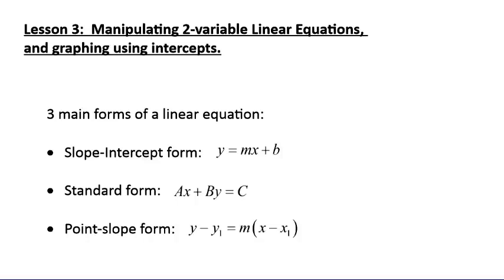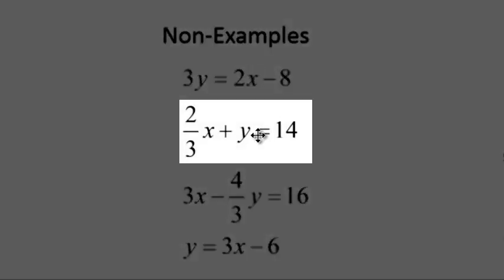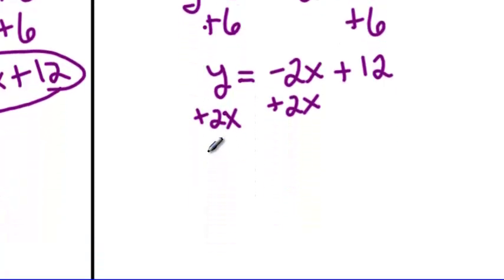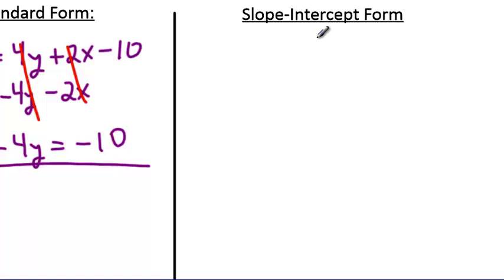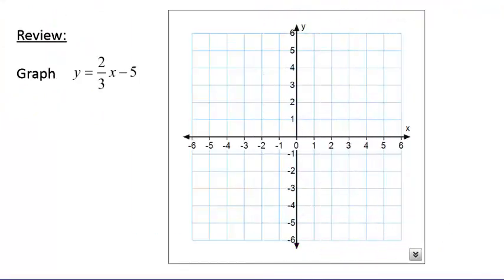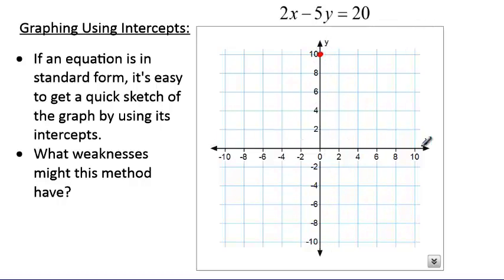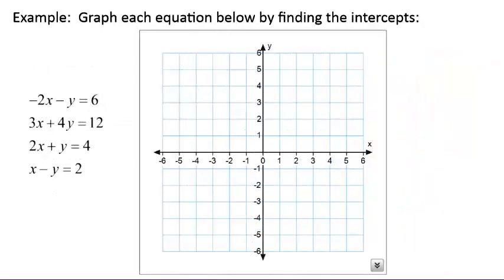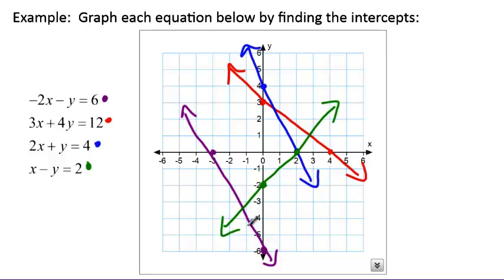Manipulating 2- variable equations and Graphing using intercepts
This video shows you how to rearrange two variable equations to get them into a form that is easier to graph for you. It also shows you how to use the intercepts to graph an equation that is in standard form.